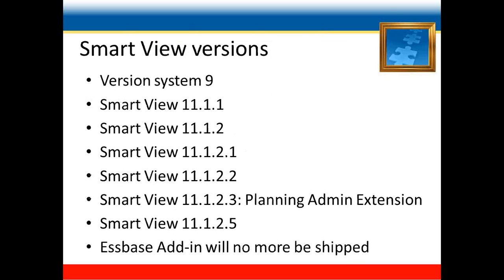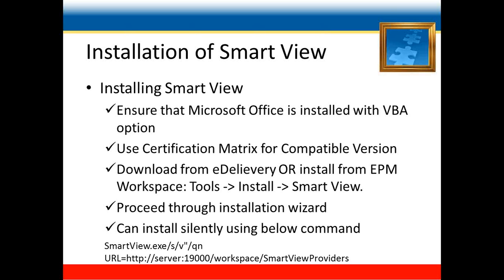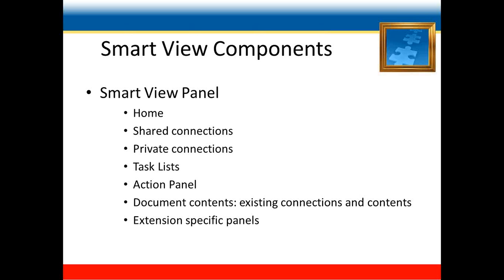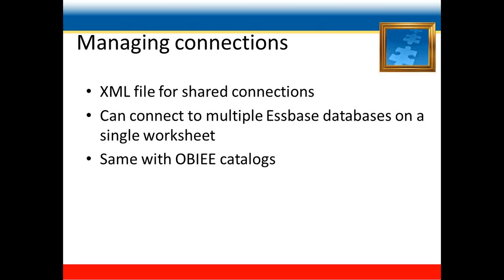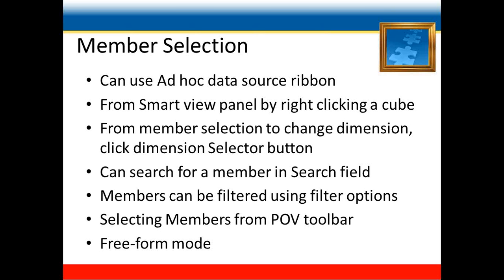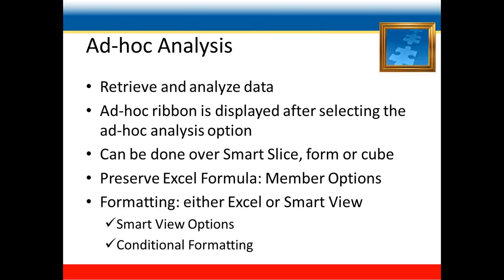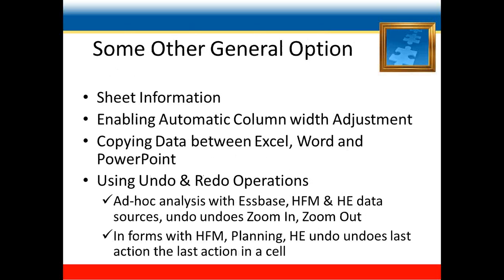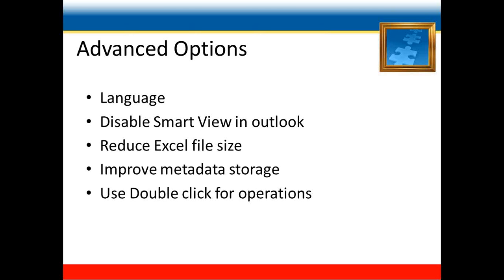Vedabi Smart View Infra